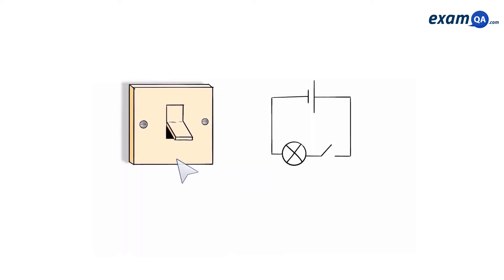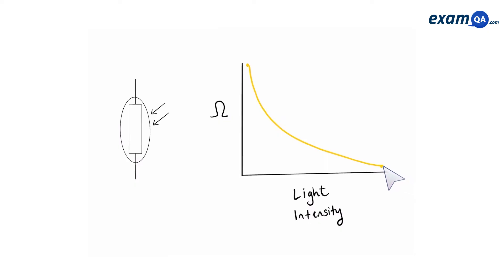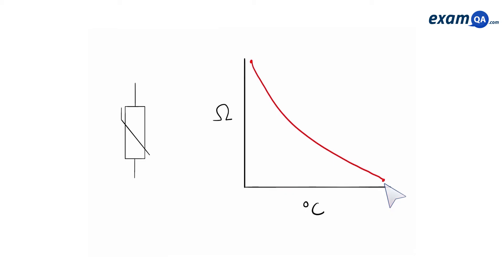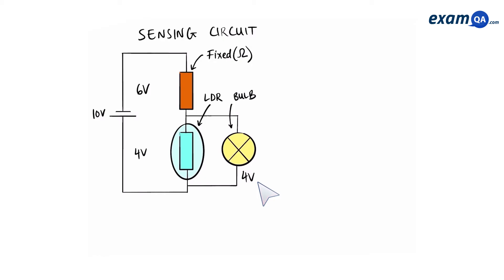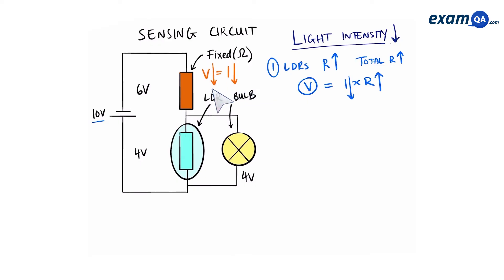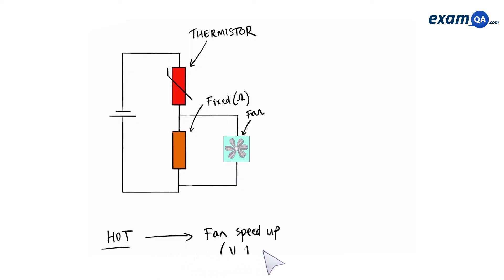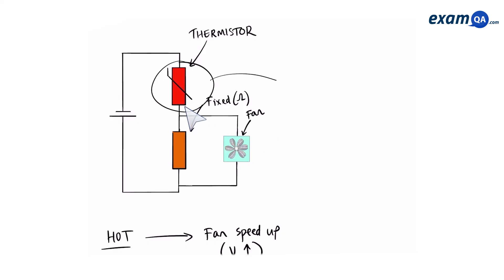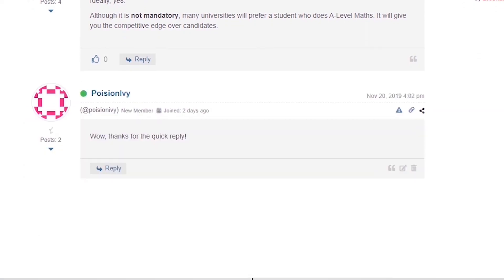LDR, Thermistors and Sensing Circuits | GCSE Physics